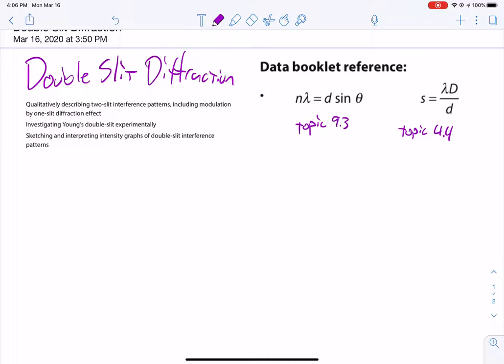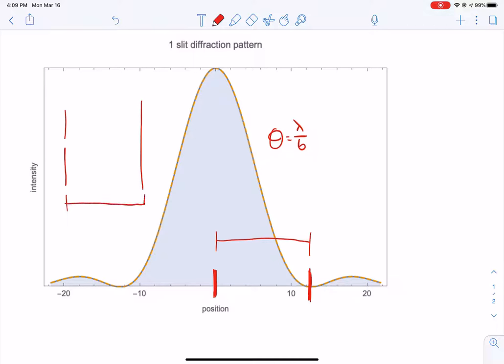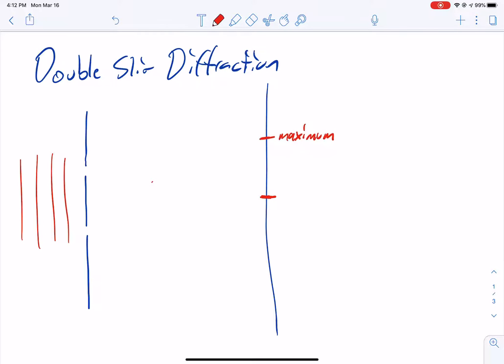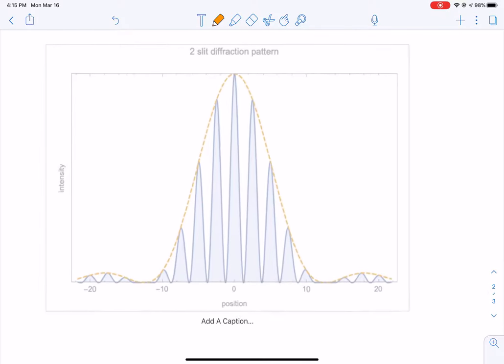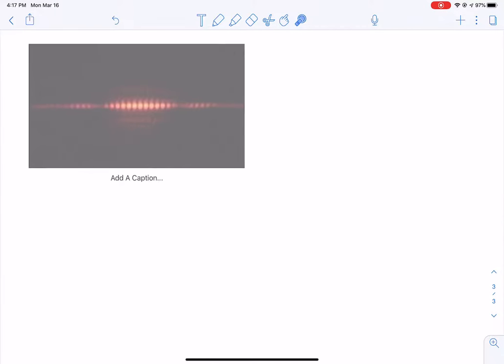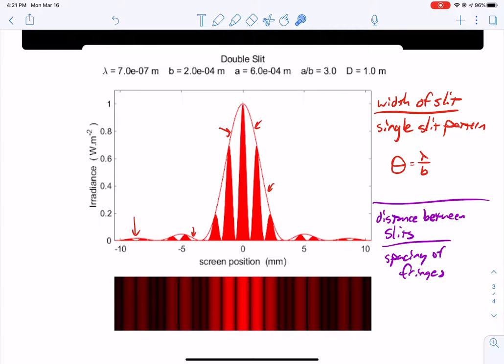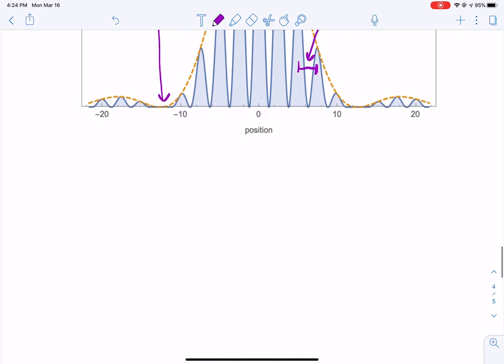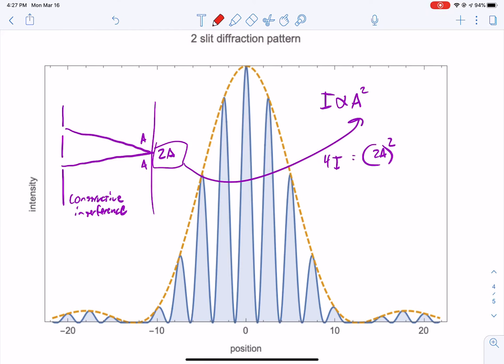Double Slit Diffraction - Notes